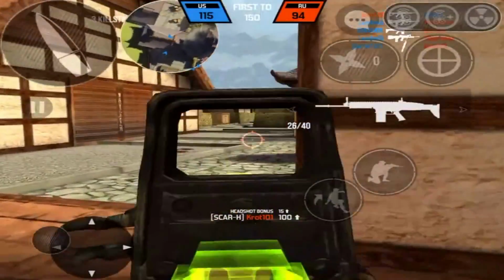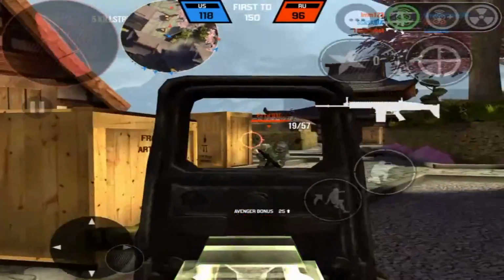5 Reasons Why You should SWITCH to the Scar-H in Bullet Force!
Today I will be sharing with you guys 5 reasons as to why the Scar-H is the best Assault Rifle in Bullet Force! :)